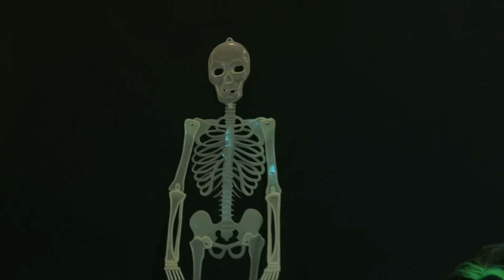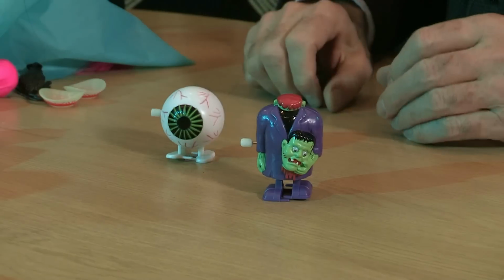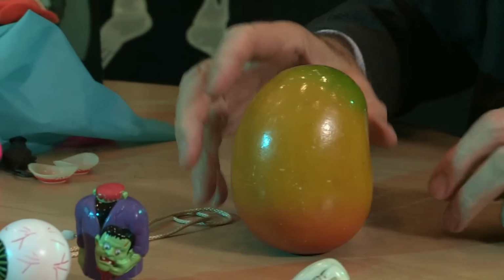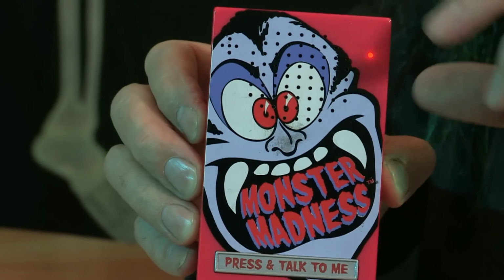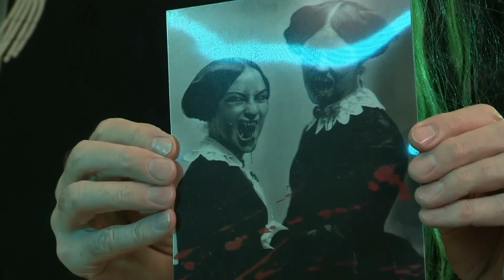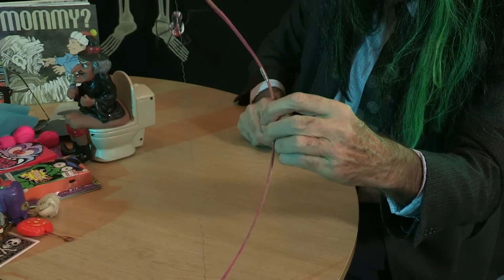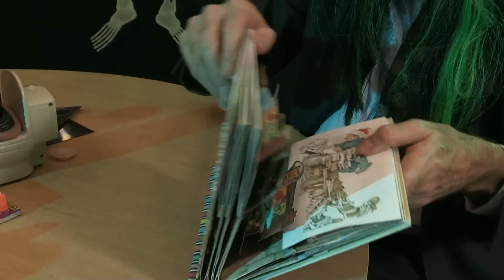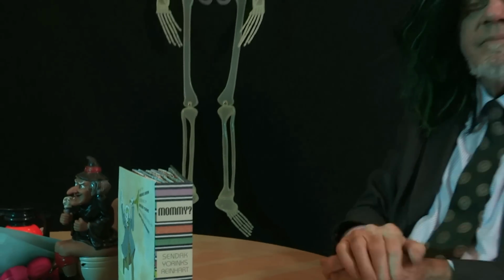Tim's Halloween Special!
In this spooky Halloween special, Tim digs out all his toys that go bump in the night!

Thanks to David Chaudoir, who created the specially spooky end sequence for us, and Justin Smith who wrote the music for the end sequence.